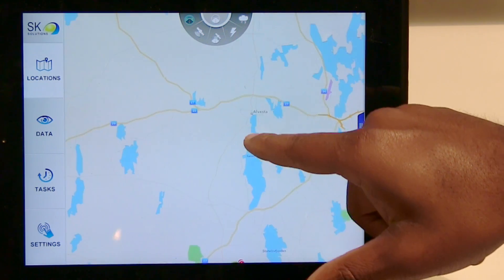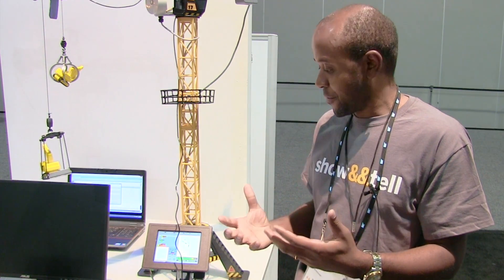Planes, Cranes and Automobiles: How Anti-Collision Software Will Keep Them Safe, SAPtd 2014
An successful example of anti-collision technology at high-altitude is in tower cranes. French anti-collision software developer SK Group demonstrated how this works at SAP TechEd && d-code (SAPtd) in Las Vegas, thanks to special software and hardware within all of the machines on a construction site.